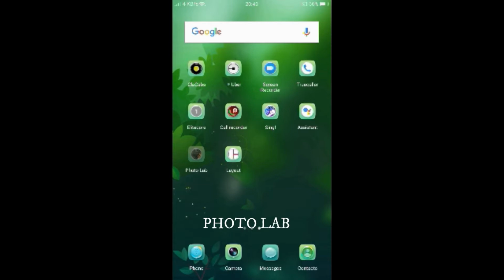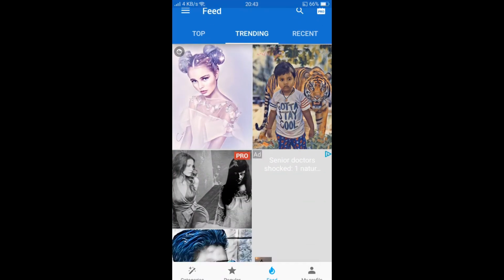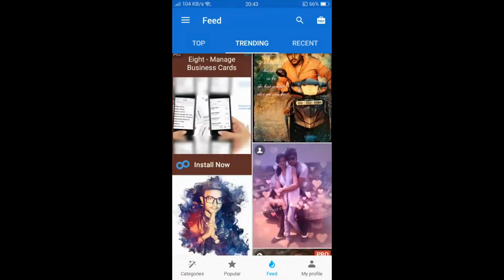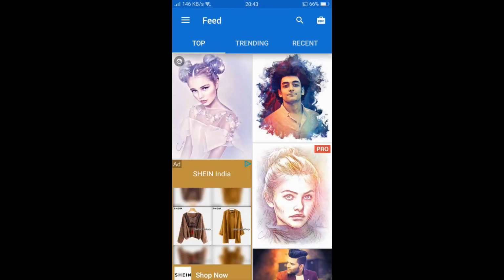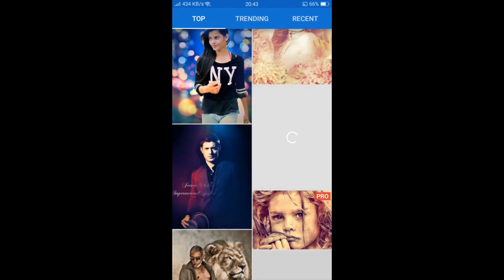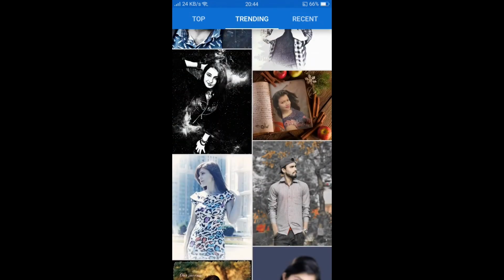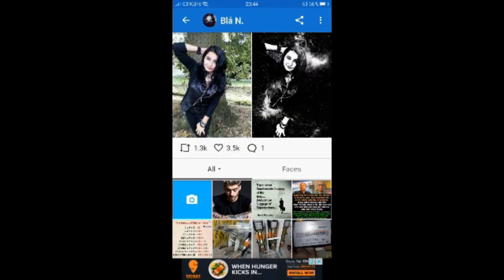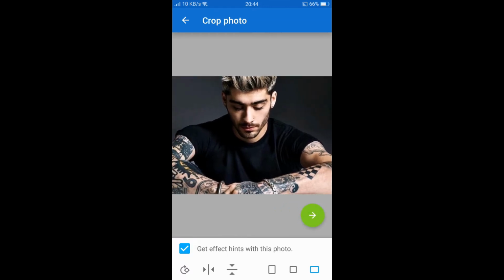HOW TO EDIT LIKE A PROFESSIONAL EDITOR IN JUST 2 MINUITES!! IN ANY DEVICE FOR FREE (VERY EASY)!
THIS Video will show you how to edit like a professional skilled person for free!

DONT FORGET TO:
commet ,share and subsribe!